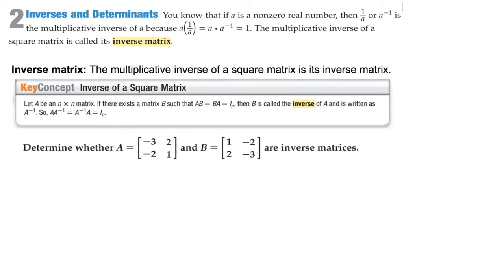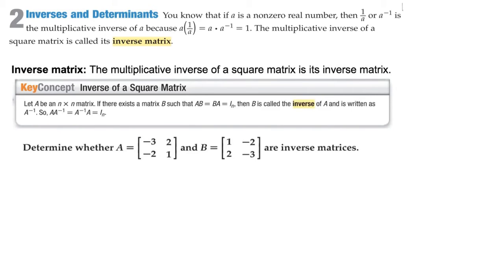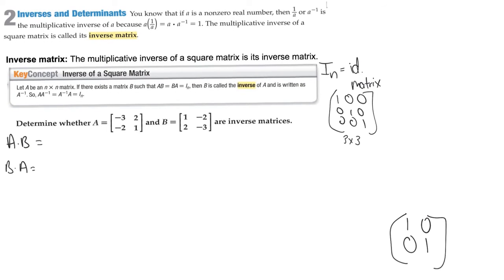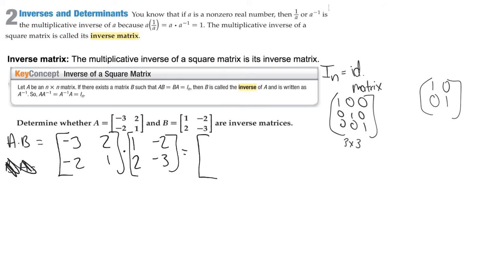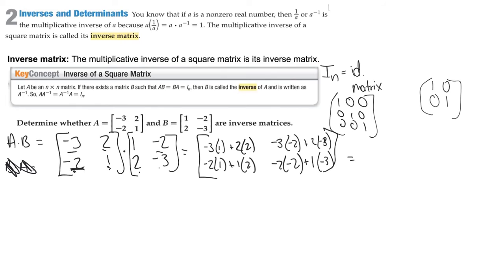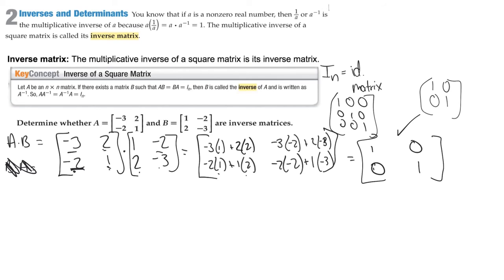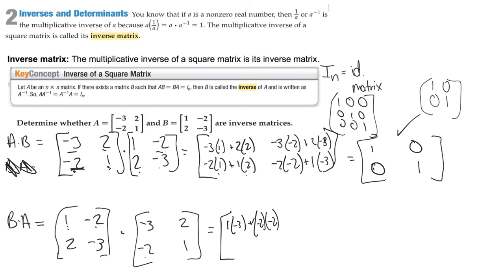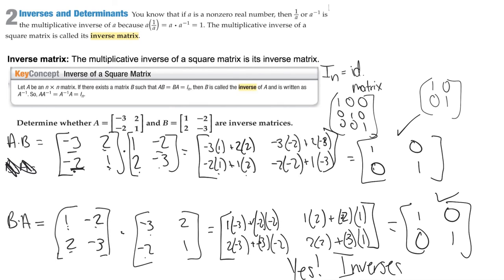6-2 PC 11